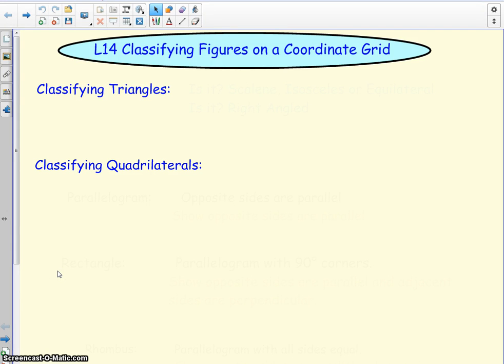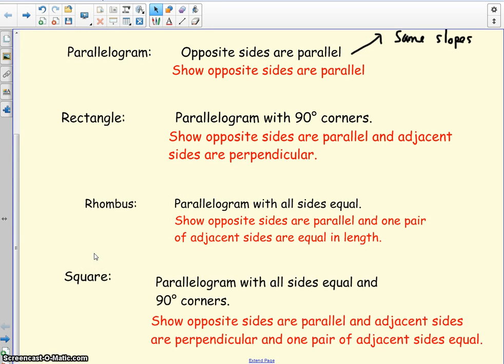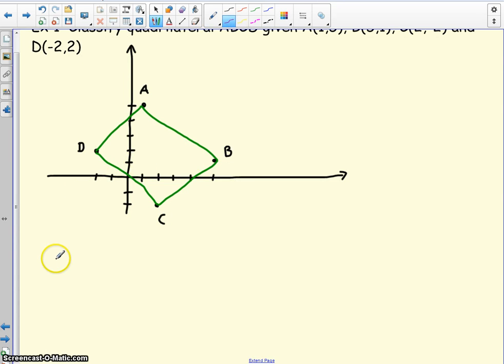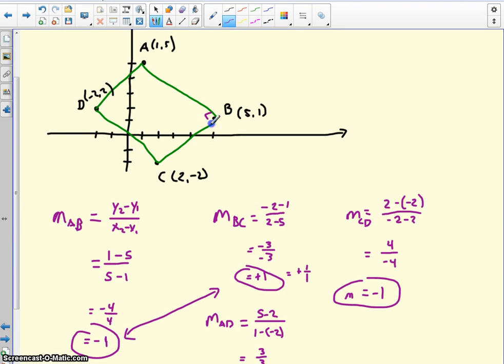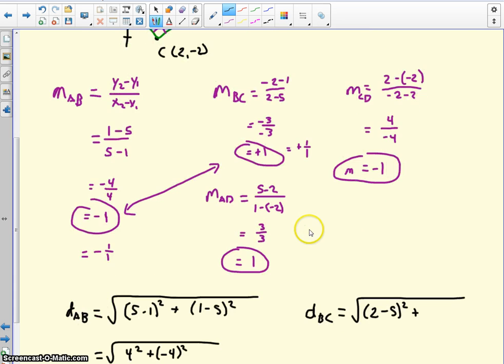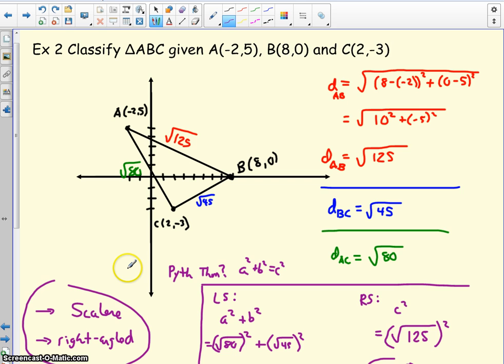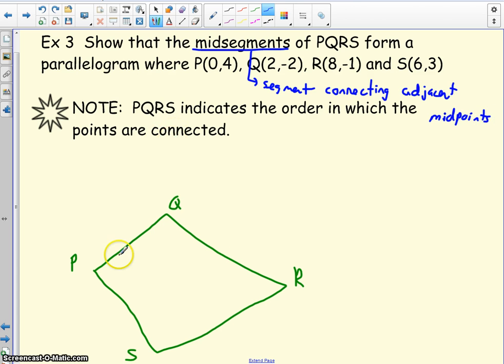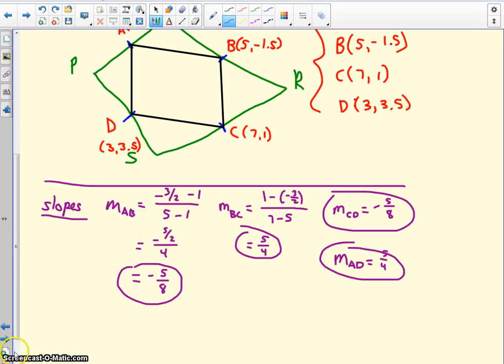2D - Lesson #14 - Classifying Figures